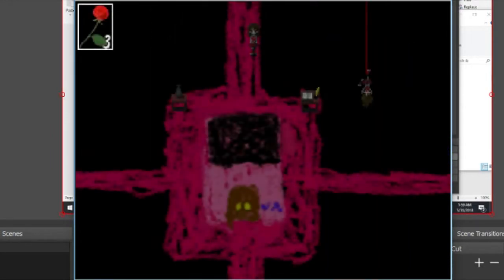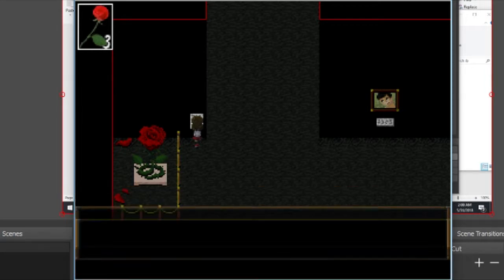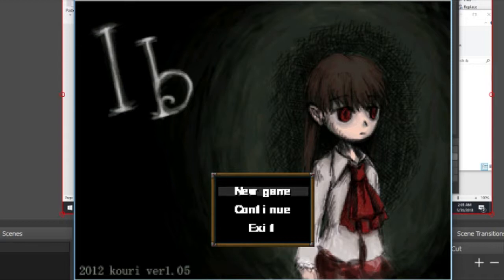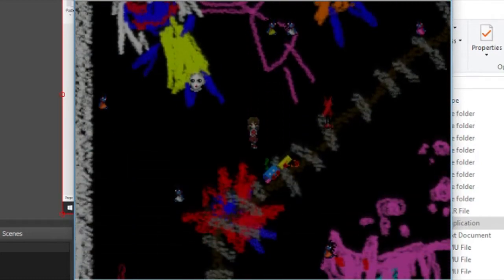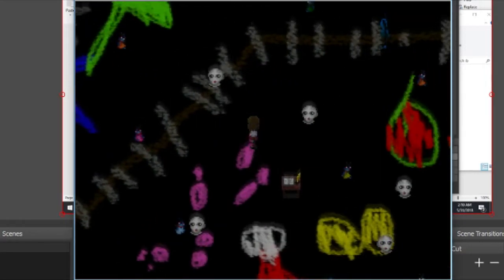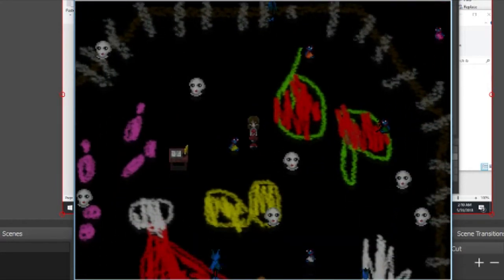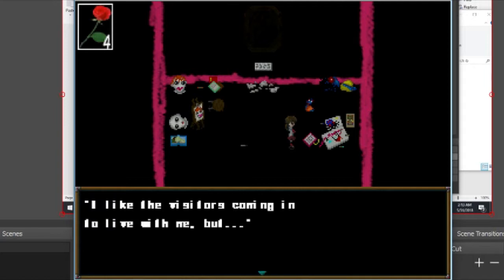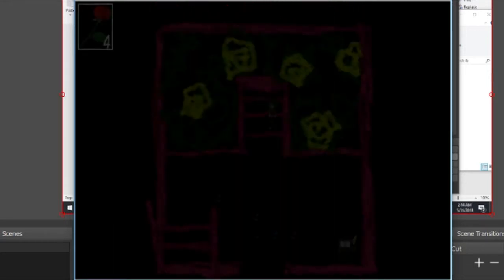IB ALL ALONE | Ib - Part 12